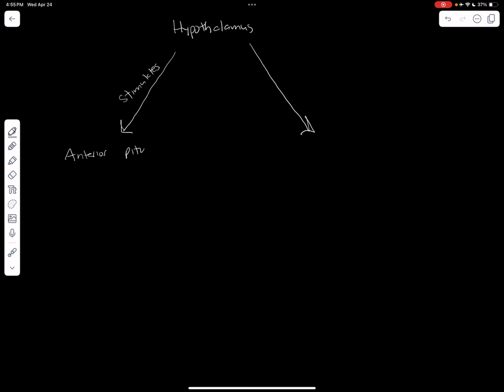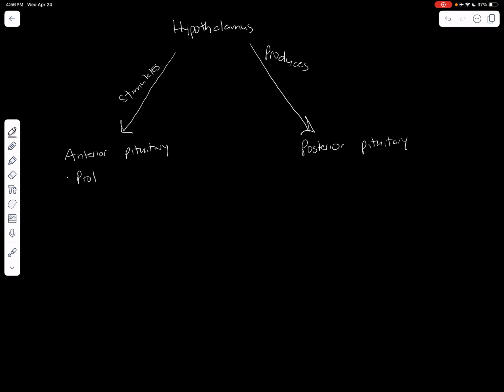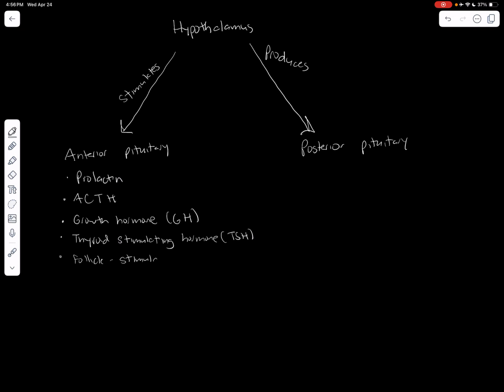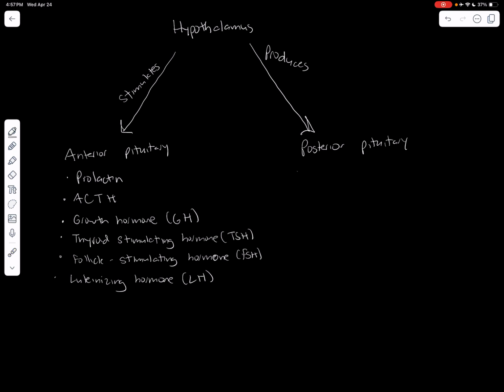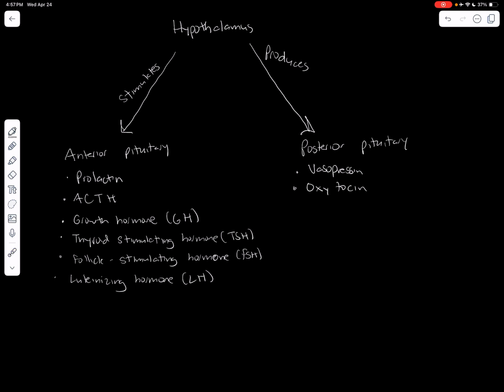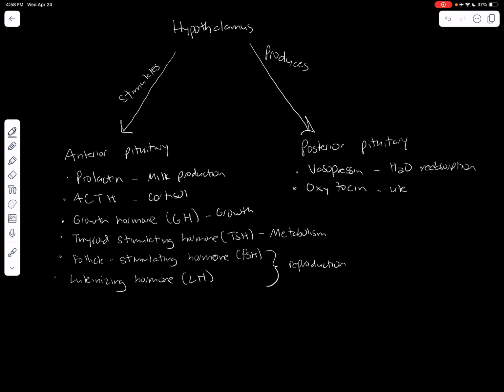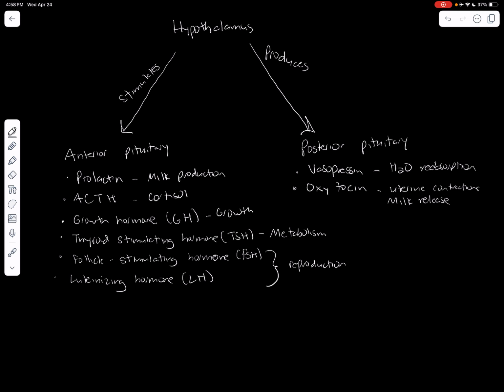PHSL-P 225 - Endocrine system - Hypothalamus and pituitary - iPad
Basic overview of hypothalamus and pituitary

Hypothalamus releases hormones that cause anterior pituitary to release hormones
-Dopamine inhibits the release of prolactin. Prolactin causes milk production in the mammary glands
-CRH stimulates the release of ACTH. ACTH causes the adrenal gland to release cortisol
-GHRH stimulates the release of growth hormone. Growth hormone causes cells all throughout the body to grow
-TRH stimulates the release of thyroid stimulate hormone. Thyroid hormone activates the thyroid gland which increases metabolism
-GnRH stimulates the release of follicle-stimulating hormone (FSH) and luteinizing hormone (LH). FSH and LH affect reproduction

Hypothalamus releases hormones that are stored in the anterior pituitary
-Vasopressin causes increased water reabsorption by the kidneys
-Oxytocin causes uterine contractions and release of milk from the mammary glands